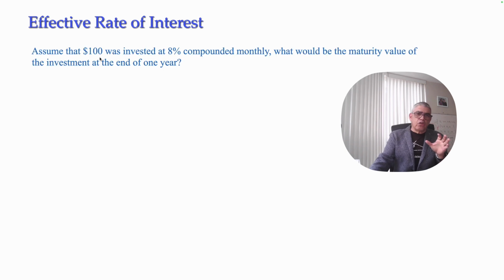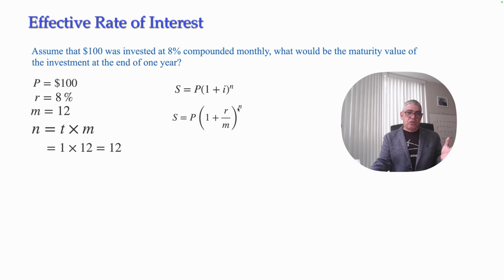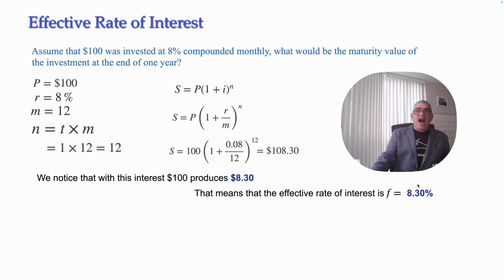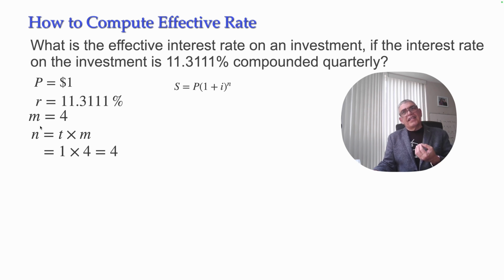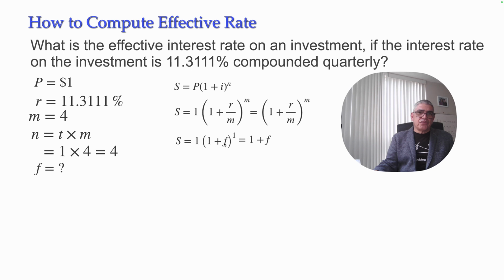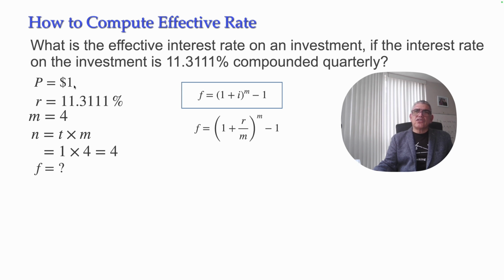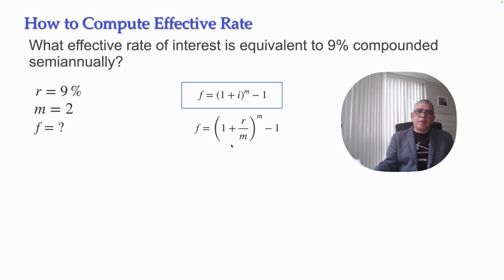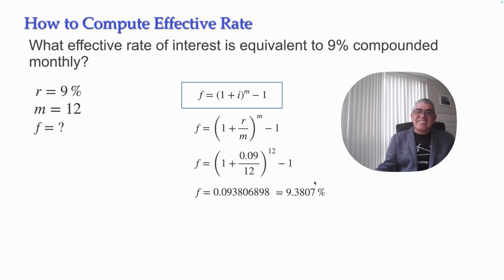The Effective Rate of Interest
I explain the concept of an effective rate of Interest, and how to obtain a formula to compute an effective rate of interest when we know the nominal rate of interest with its conversion frequency. At the end I solve some examples.